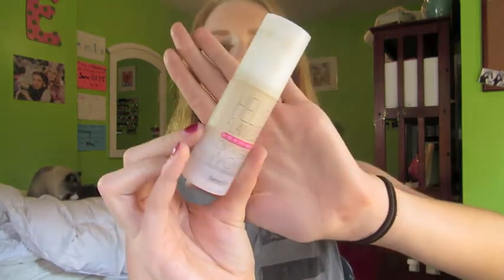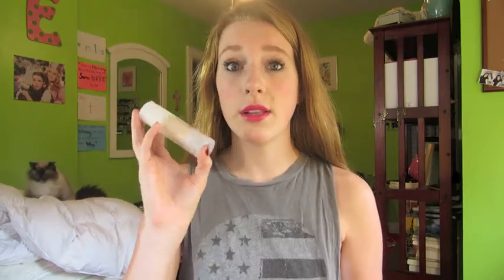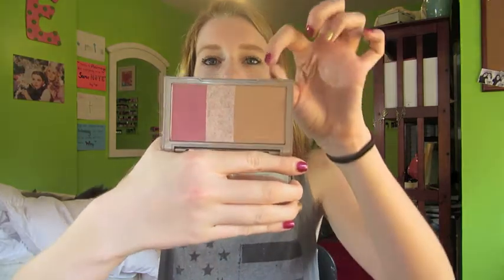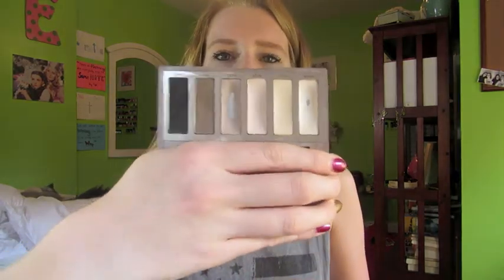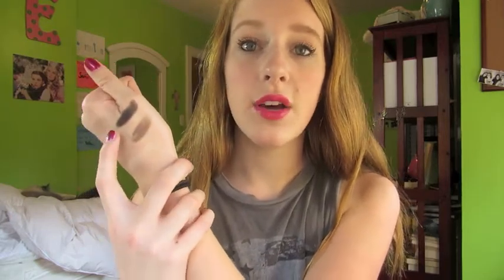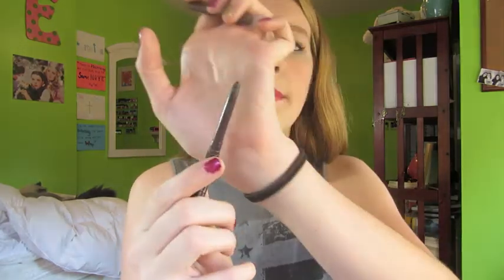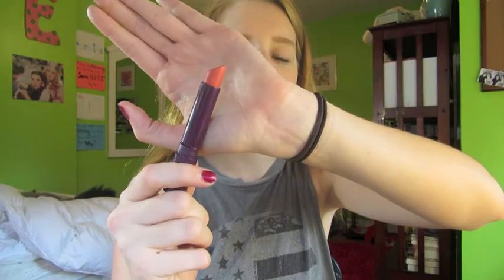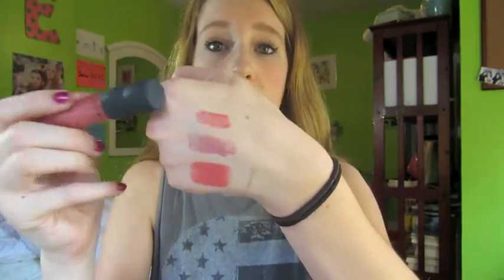The Princess Tag | BeautybyEmma99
I TAG:
AdriaunaDanielle
xoxSm4rt3rBeautyxox
MilaniBaby09
annemariechase

It was requested that i begin telling you guys what I'm wearing in the description, so here it goes!!!

Hair: It's just pinned back!

Makeup:

--Face--
-Benefit Boing Concelaer- shade 01

--Eyes--
-Brows: Urban Decay eyeshadow-- naked 2 in Naked basics palette
-Rimmel Scandal eyes eyeliner-- shade black
-MASCARA ROUTINE VIDEO IS COMING SUPER SOON

--Lips--
-Maybelline Vivids Lipstick in Vivid Rose

What I'm wearing:
Bandeau (if you can see it): PacSun

If any of my loyal subscribers get all the way down here, please comment "THE FAT GOOSE" and we can let the others be confused.